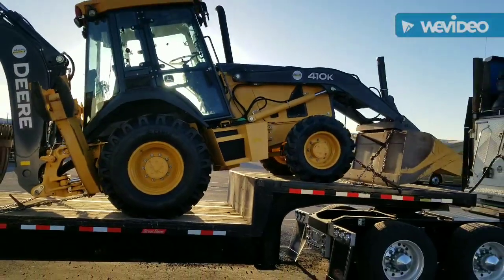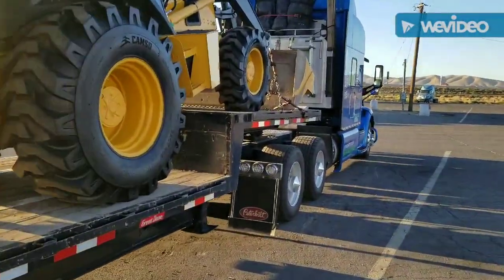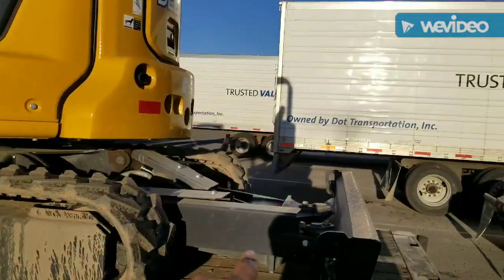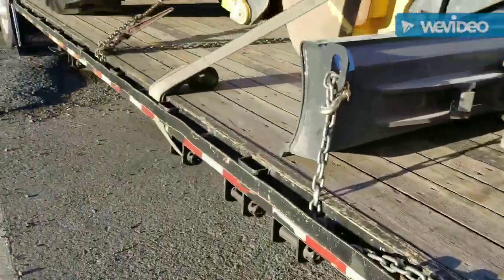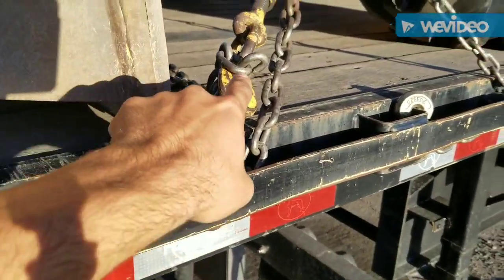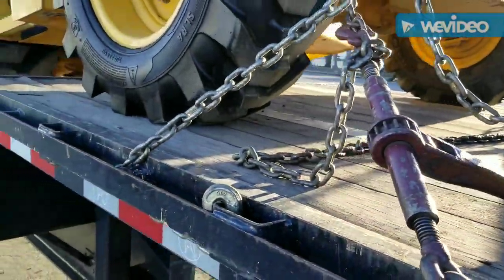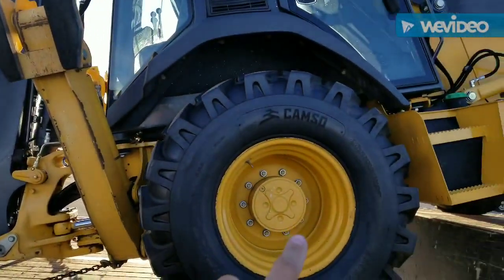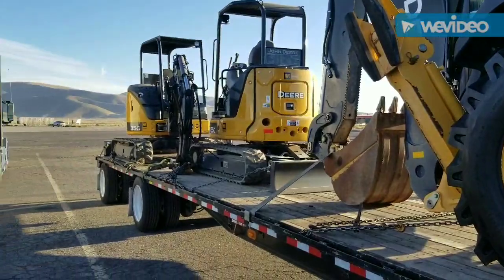Mulitstop equipment load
Had to put my equipment operating experience to use for this one let's talk about it